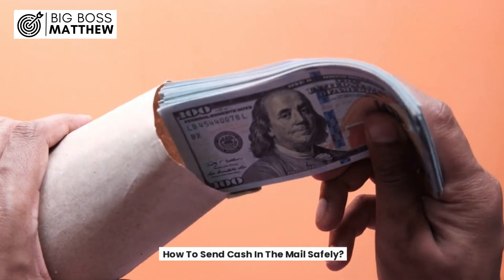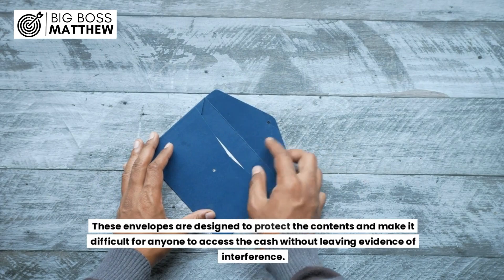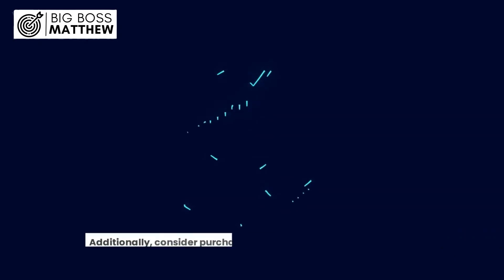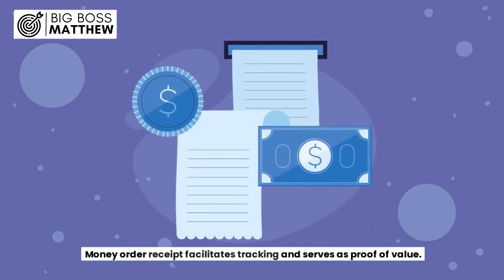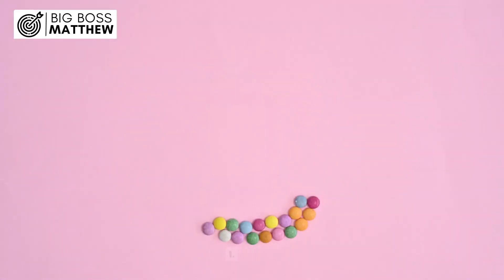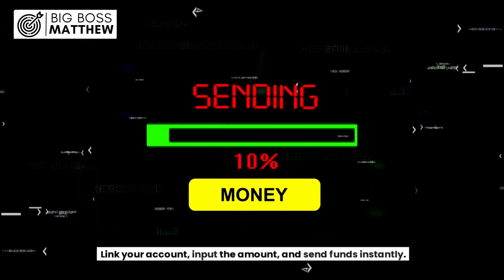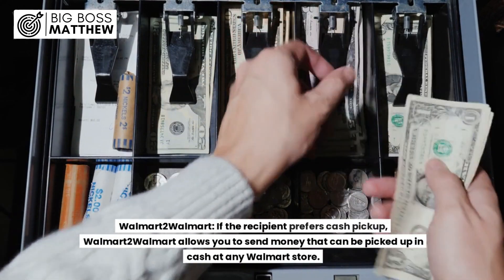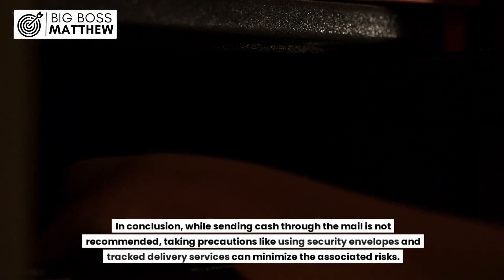How To Send Cash In The Mail Safely? Start Doing This Now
How To Send Cash In The Mail Safely?

To send cash safely in the mail: use a security envelope, disguise it in 'junk' mail, and opt for tracked delivery.

When it comes to sending cash through the mail, ensuring the safety of your money is paramount. Here's a comprehensive guide on how to send cash securely:

1. Use a Security Envelope: Always choose a security envelope, preferably one with built-in features to deter tampering. These envelopes are designed to protect the contents and make it difficult for anyone to access the cash without leaving evidence of interference.

2. Disguise Inside 'Junk' Mail: An additional layer of security involves placing the cash inside seemingly innocuous materials, such as a flyer or promotional letter. This helps in camouflaging the valuable content and reduces the likelihood of theft.

3. Send Through Tracked Delivery: Select a reliable and tracked mail delivery service. This not only provides you with a tracking number to monitor the shipment but also ensures a level of accountability throughout the delivery process. Additionally, consider purchasing shipping insurance to safeguard against potential loss or damage.

Why Choose Money Orders: While sending cash through the mail may pose risks, opting for money orders is a safer alternative. Money orders, particularly those provided by the U.S. Postal Service®, offer affordability, widespread acceptance, and never expire.

Benefits of U.S. Postal Service® Money Orders:

Affordable and widely accepted.

Never expire, providing flexibility for the recipient.

Money order receipt facilitates tracking and serves as proof of value.

Offers security against loss, theft, or damage during transit.

Risks of Sending Cash by Post: Sending actual currency notes or coins via mail is discouraged by postal services. In fact, such items are often considered prohibited for mail delivery. Consequently, if you choose to send cash through the mail for various reasons, including supporting a family member or friend or sending a gift, your mail won't be covered by any warranty.

Alternative Secure Methods to Send Money:

1. Bank Wire Transfer: Utilize the secure and direct option of a bank wire transfer for large sums. This method ensures a direct transfer of funds from your account to the recipient's account.

2. These apps provide a convenient and quick way to send money to friends and family.

3. Google Pay: Google Pay offers a straightforward platform for transferring money securely. Link your account, input the amount, and send funds instantly.

4. It also offers buyer and seller protection for eligible transactions.

6. Walmart2Walmart: If the recipient prefers cash pickup, Walmart2Walmart allows you to send money that can be picked up in cash at any Walmart store.

7. Western Union: A global money transfer service, Western Union enables you to send money online, in person, or through their app to recipients worldwide.

8. Zelle: Many banks offer Zelle, a digital payment network that allows for easy and secure money transfers directly between bank accounts.

In conclusion, while sending cash through the mail is not recommended, taking precautions like using security envelopes and tracked delivery services can minimize the associated risks.